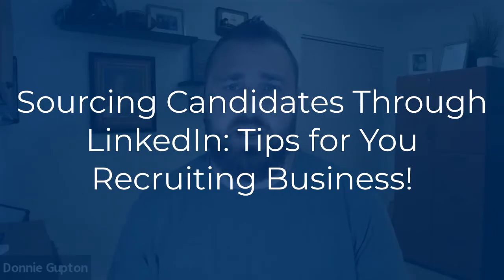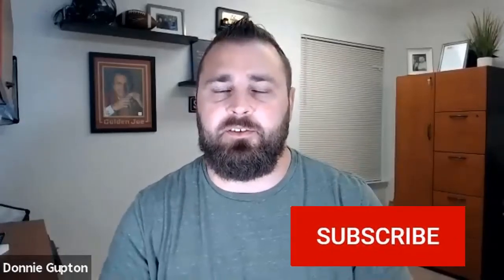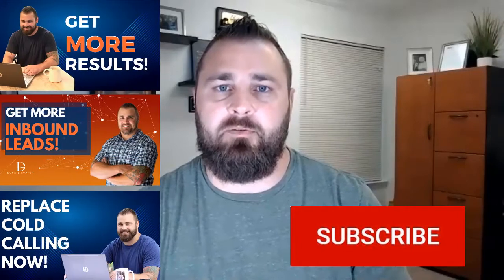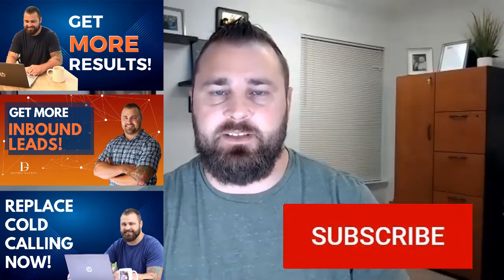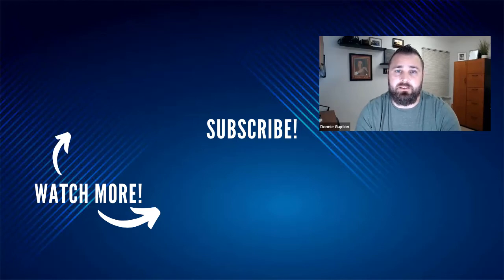Sourcing Candidates Through LinkedIn with CONSISTENCY! Tips for You Recruiting Business!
Sourcing Candidates Through LinkedIn with CONSISTENCY! Tips for You Recruiting Business! // Are you looking for a way to get rid of LinkedIn recruiter? Are you looking for ways to source candidates in general by leveraging LinkedIn? In this video you will learn Three Strategies to Generate  and Source Candidates on LinkedIn with CONSISTENCY!

Join our free community for recruiting, executive search, and staffing professionals.

IF ARE YOU INTERESTED IN MY MENTORSHIP PROGRAM,

How would you like to hit consistent $50k months in your recruiting/search business?

Now before I get into how you do it.

Let me tell you what you can’t do…

❌Work on every open role thrown your way
❌Have the success of your business be determined by you and your teams “Hustle”
❌Hire before systems are in place
❌Do it alone

All of this may have gotten you to where you are today but it won’t take your recruiting business to the next level.

If you want to hit consistent $50k months then your focus should be on:
😀Attracting clients to your business...not chase job orders
😀Implement automation systems so you can leverage you and your team's time.
😀Stand out to candidates so you can capture their attention in this ultra-competitive market.
😀Outsourcing your low-level tasks so you can stay in your zone of genius.

The good news is that I created a brand new training - 4 Steps Recruiting Agencies Are Taking to Get More Job Orders and Qualified Candidates...Without Relying on LinkedIn Recruiter